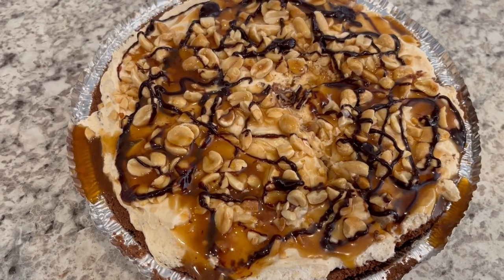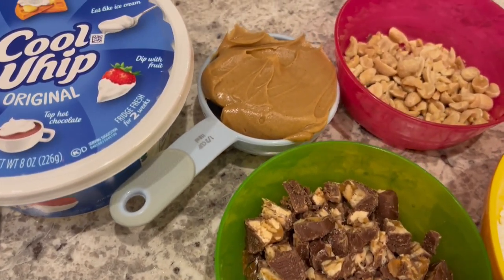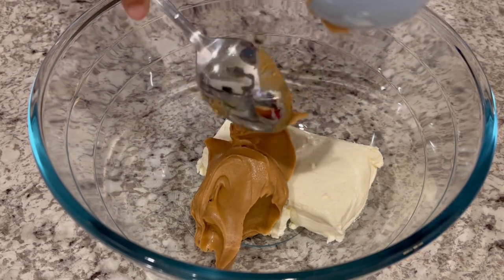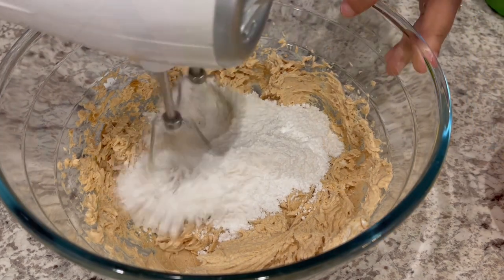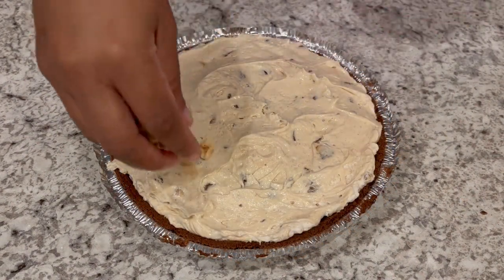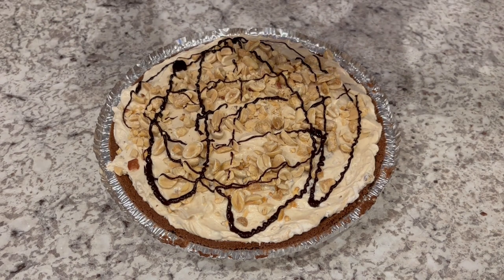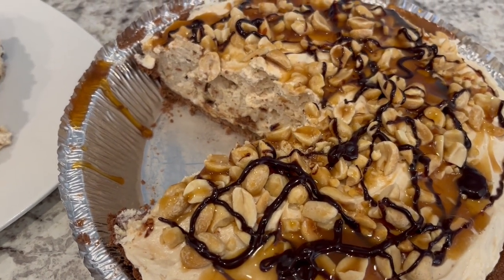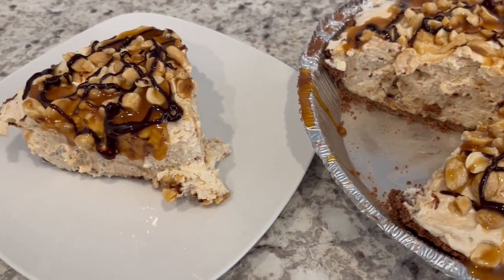Snickers Pie | Easy No-Bake Recipe | Simple & Delicious!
SNICKERS PIE
 1 (8-ounce) block of cream cheese, room temperature
 1 cup of chopped Snickers bars
 1 (8-ounce) container of whipped topping, thawed
 1 store-bought chocolate graham cracker crust
 Chopped peanuts, caramel and chocolate toppings (optional)

DIRECTIONS:
 Mix cream cheese and peanut butter with a mixer until smooth.
 Mix in powdered sugar.
 Fold in chopped Snickers and whipped topping.
 Pour mixture into prepared pie crust. Garnish with toppings (optional).
 Refrigerate at least 5 hours before serving.